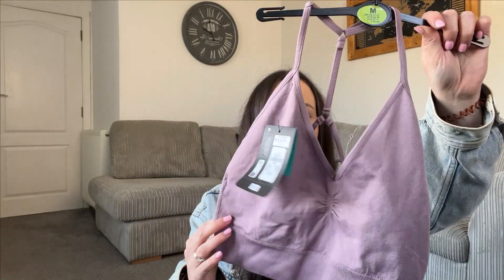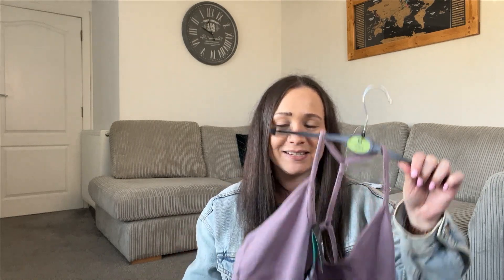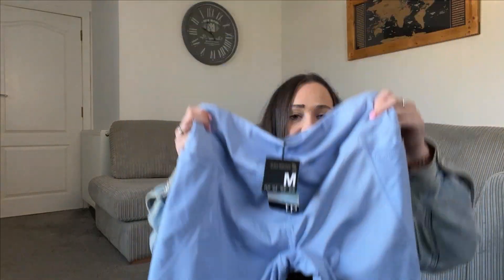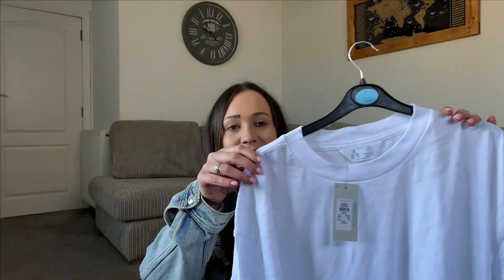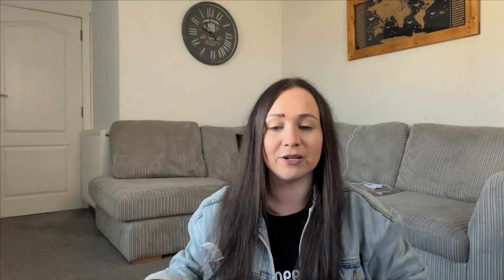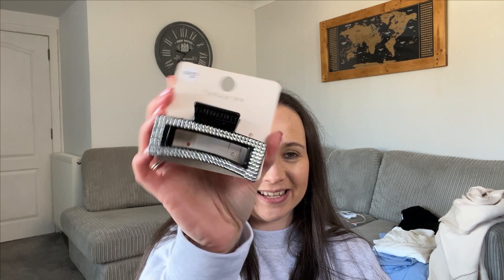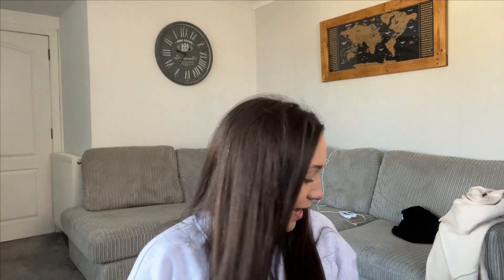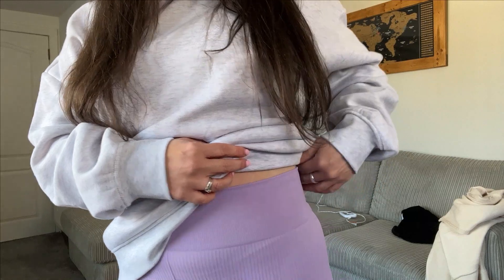Primark Haul | Spring 2023 🌻 | Activewear and Spring/Summer | UK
Thank you so much for taking the time to watch this video.  In this video I show you everything I bought in Primark this month which includes some activewear and some spring/summer items.

Todays video: Primark Haul | Spring 2023 🌻 | Activewear and Spring/Summer | UK